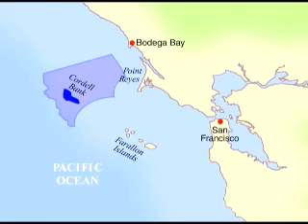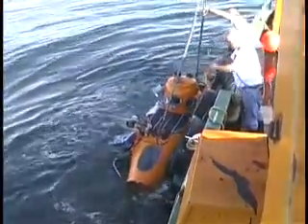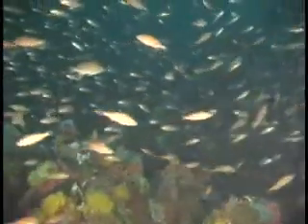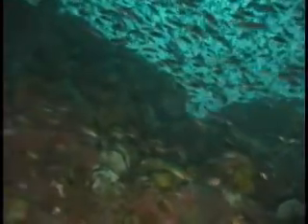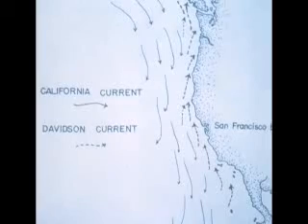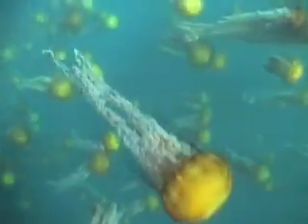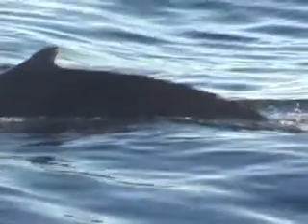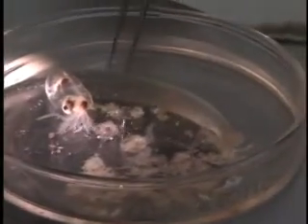Cordell Bank National Marine Sanctuary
Cordell Bank, off shore from Point Reyes National Seashore, is incredibly rich in marine life. Using manned submersible equipped with a video camera, the National Oceanic and Atmospheric Administration conducted a study to characterize the habitat at the bank, and also to learn more about fish and invertebrate abundance and distribution there. They also annually measure other things like temperature and salinity light penetration and chlorophyll to track changes over time.